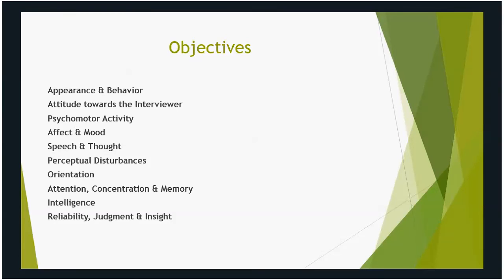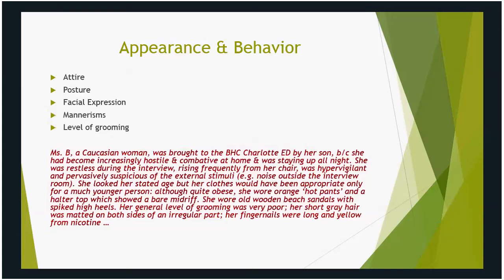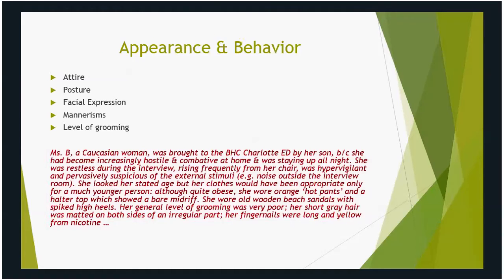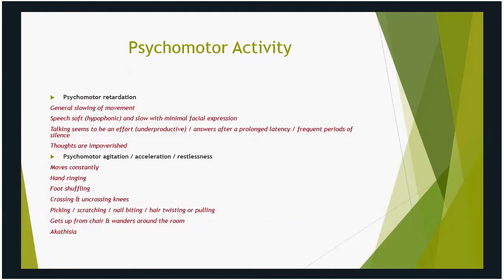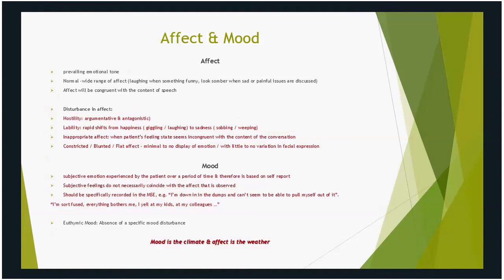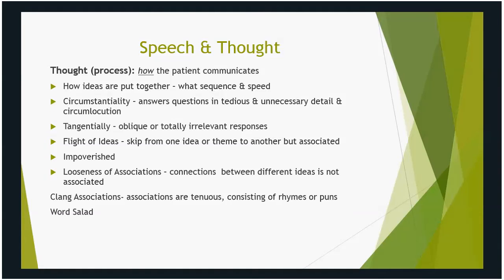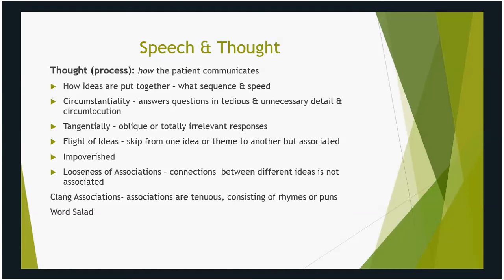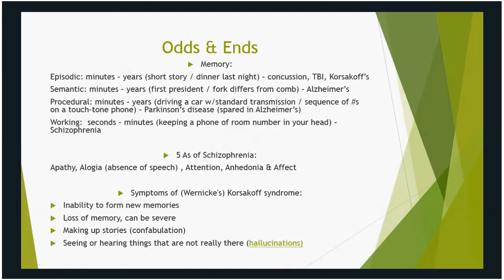Mini Mental Status Exam